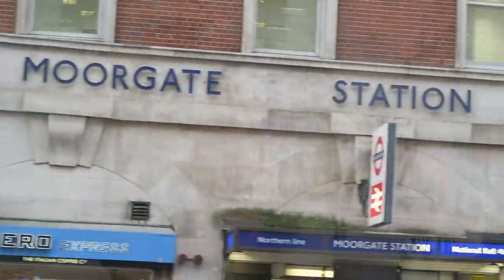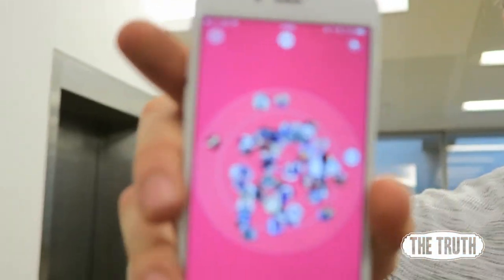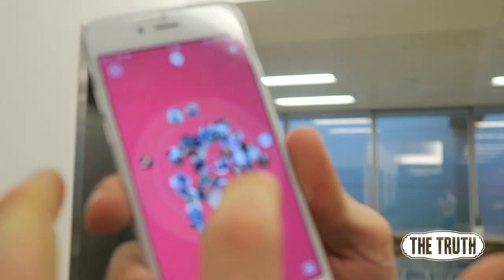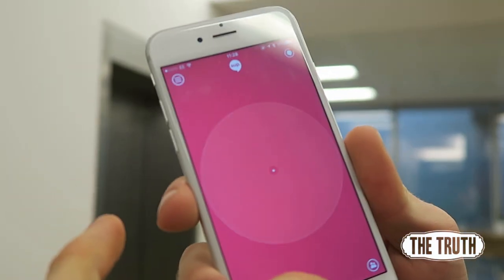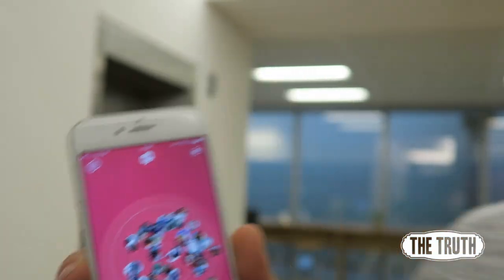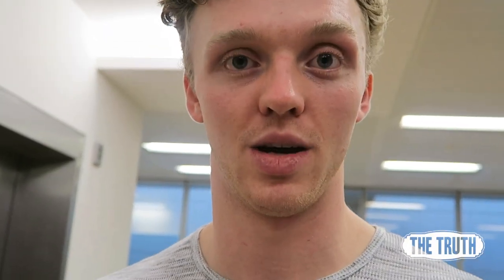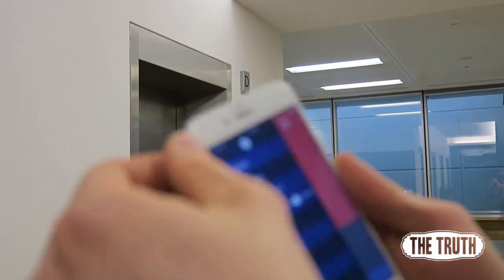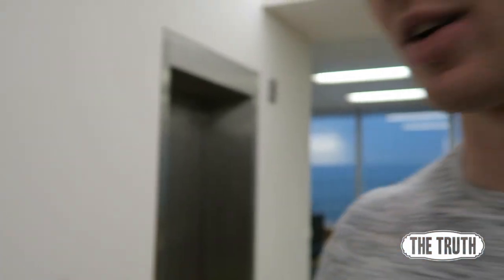CHEST ROUTINE & MASSIVE GIVEAWAY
COMPETITION PREP:
UKBFF | WBFF | NPC | Miami Pro

5KG of Premium Chicken Breast for Just £19!